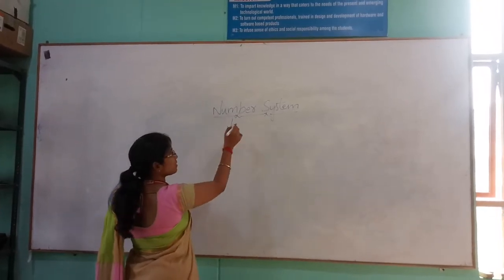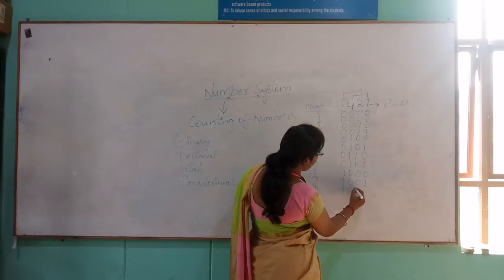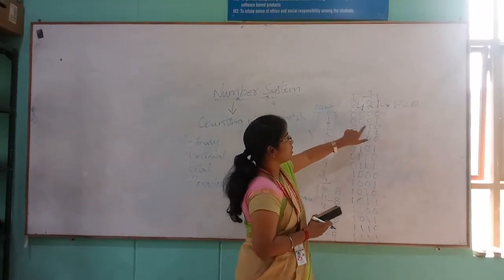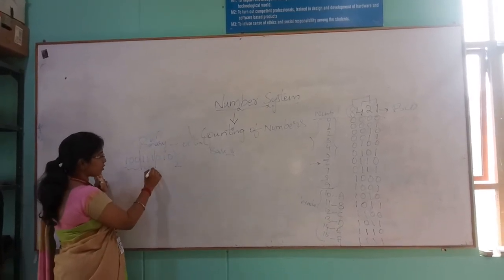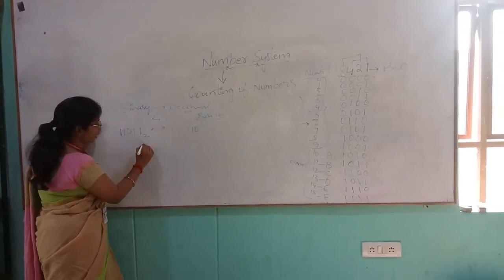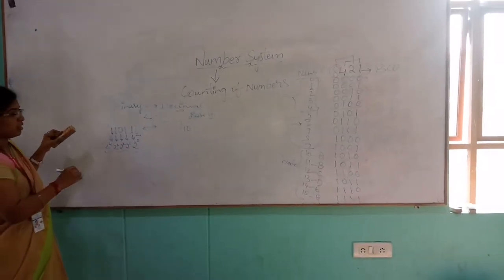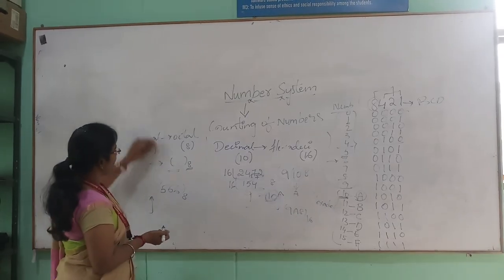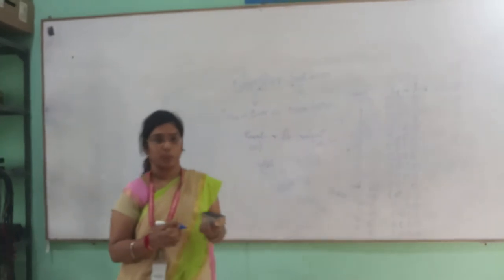Conversion of number system